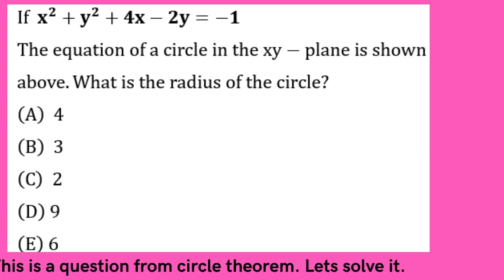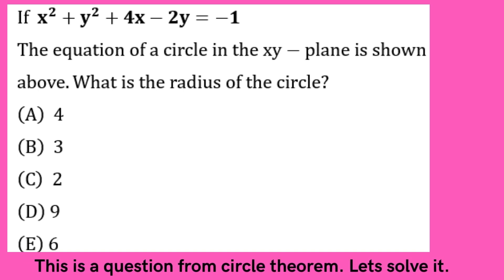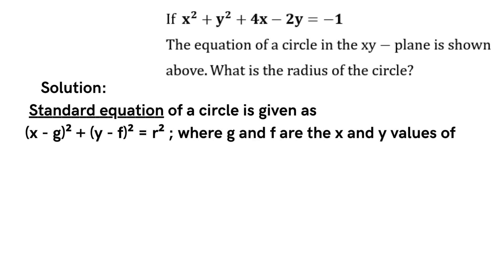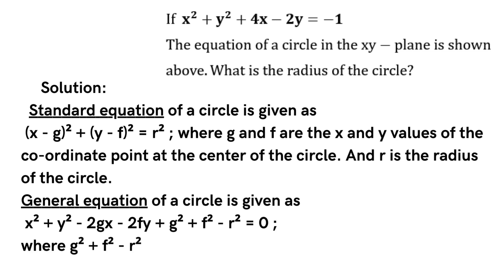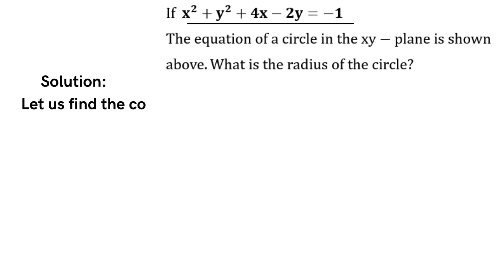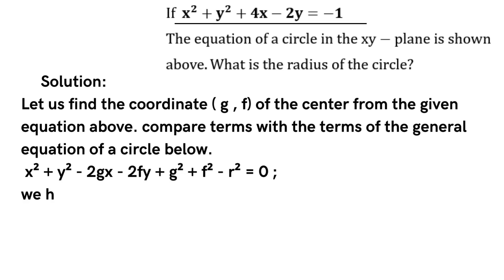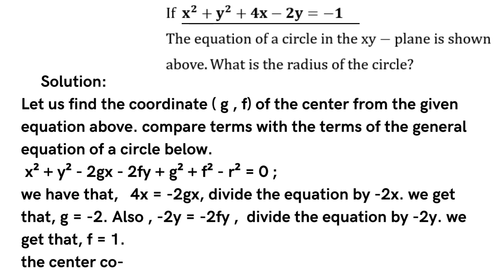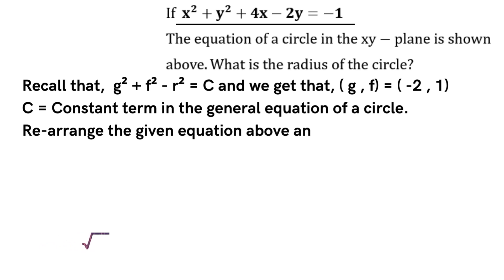How To Find The Radius, R Of A Circle Given Its Equation.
There are two easy methods to solve this problem. First method is to compare terms of the given equation with the terms of the general form of the equation of circle to find the value of (g , f) which is the  coordinate value
at the center of the circle. Using the relationship of the constant term, C
(C² = g² + f² - r²)   in the general equation of the circle, we can find the radius, R of the circle.
Second  method is to use the method of completing the square to convert the given general form into standard form of (x - g)² + (y - f)² = r² . The square root of r², gives the value of the radius, R of the circle.
Click the notification button to get text whenever there is recent update in our channel.